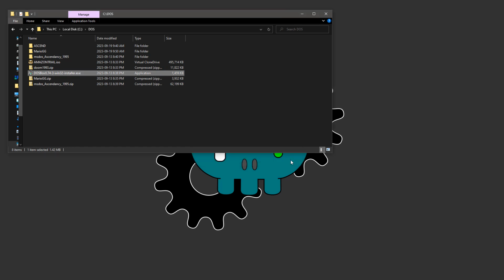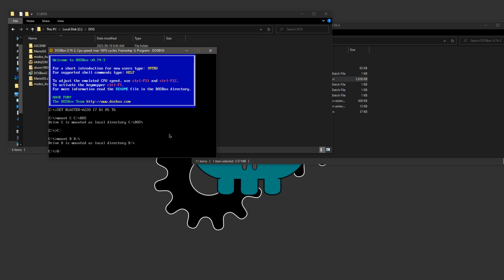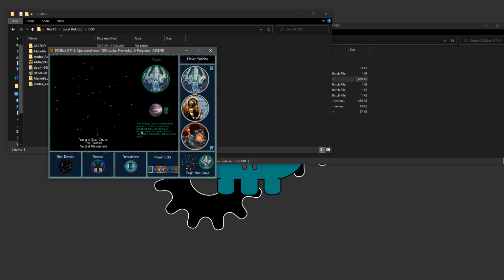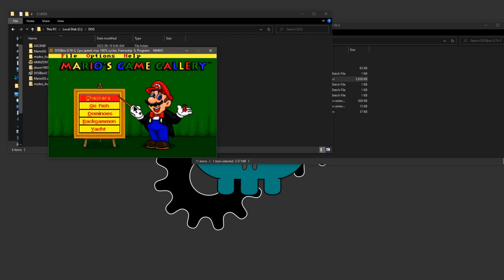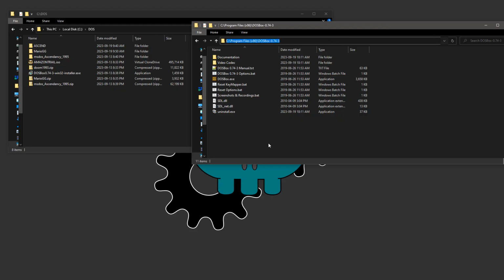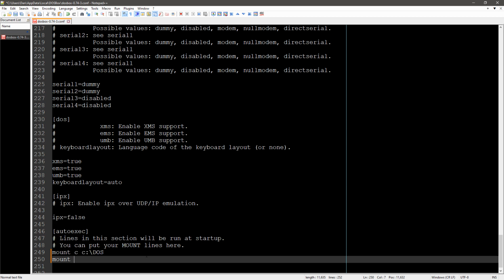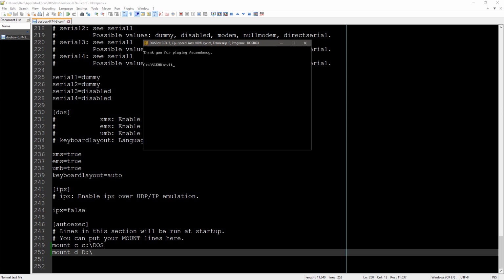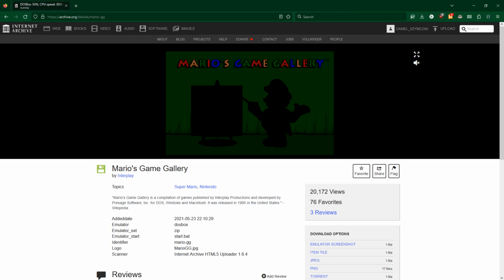Tutorial: Running DOS Games on Modern Hardware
A throwback to one of my original videos from 11 years ago! Let's get some classic DOS games running on modern hardware. I was really in the mood to play some Ascendancy, but I haven't tried to run it on a PC since 2012 so I figured I'd share just in case anyone else ran into the same issues.

Contents
0:00 - Intro
0:30 - How to Install and Use DosBOX
1:28 - Testing Ascendancy
2:00 - Testing Mario's Game Gallery
2:43 - DosBOX Config
3:20 - DosBOX AutoExec Commands
3:49 - How to play DOS games on Archive.org

What's your favourite DOS game?

Things I used in this video